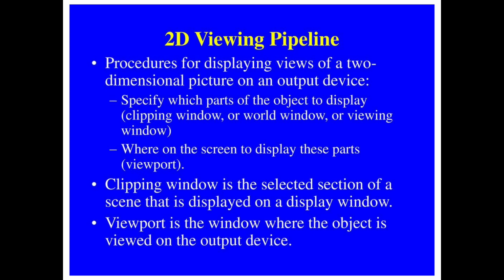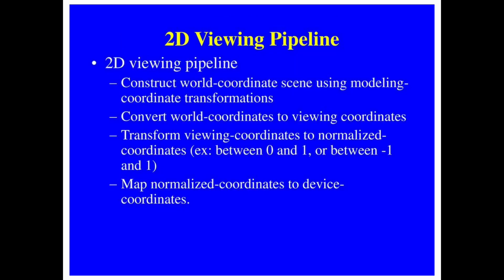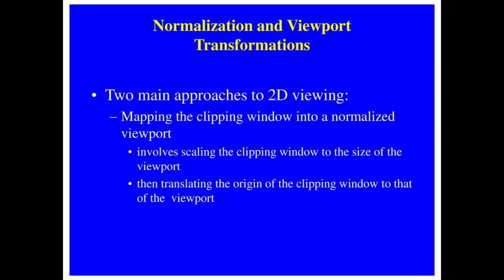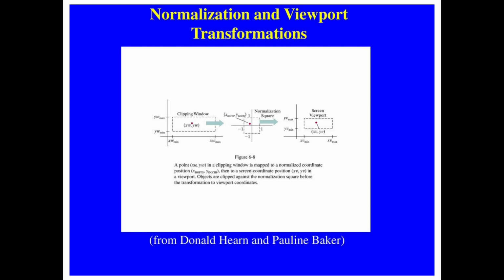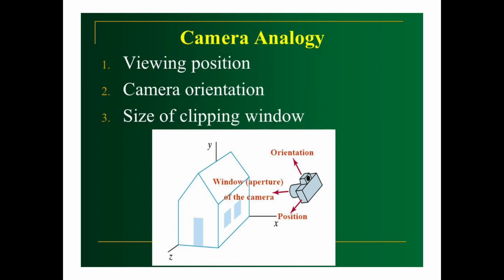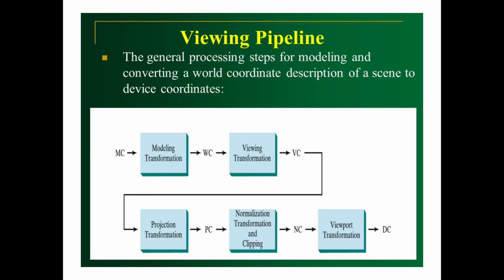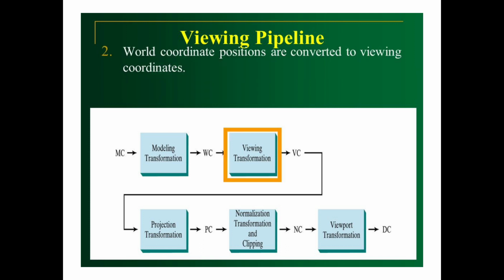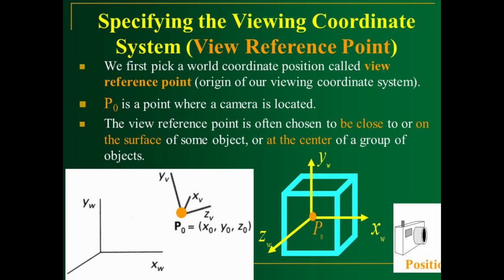2d viewing and 3d viewing (computer graphics)